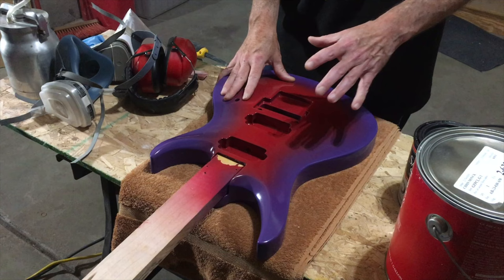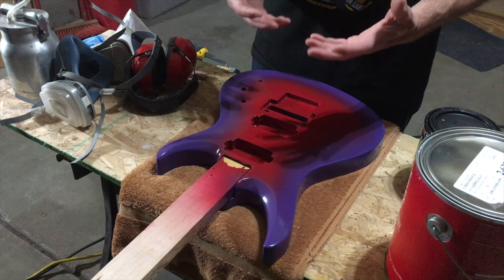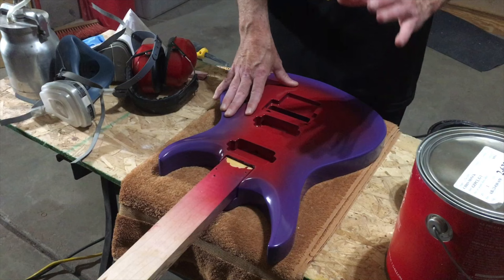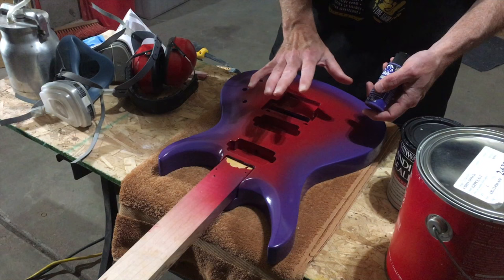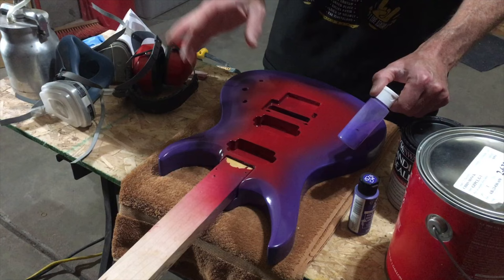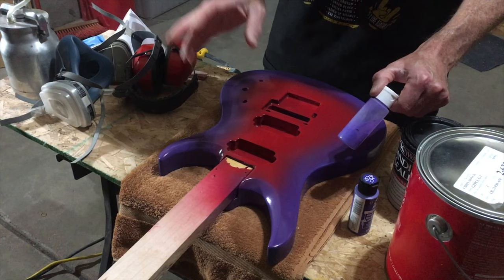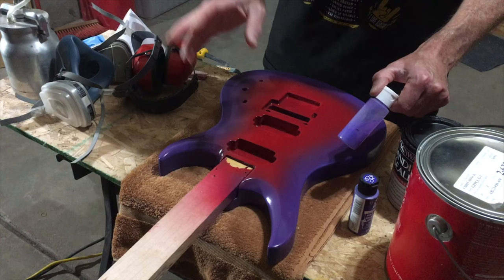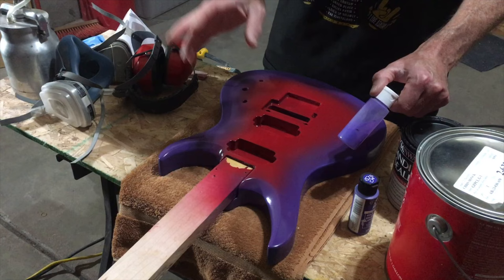What I Use To Paint And Clear Coat A Guitar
In this episode, I explain the various products I spray when painting and clear coating a guitar. Links for these products are below.

Sanding Sealer:

Clear Coat: